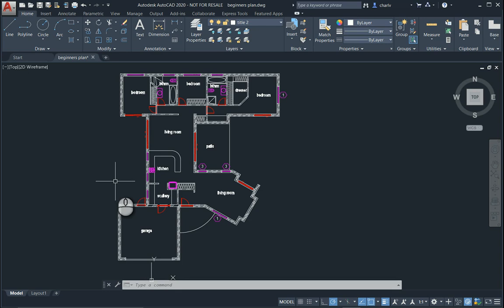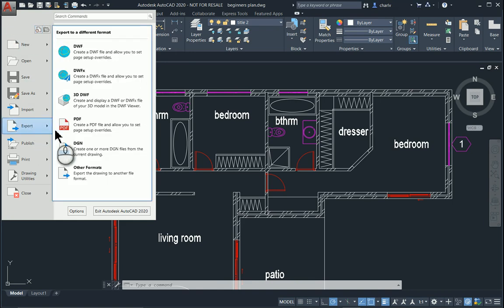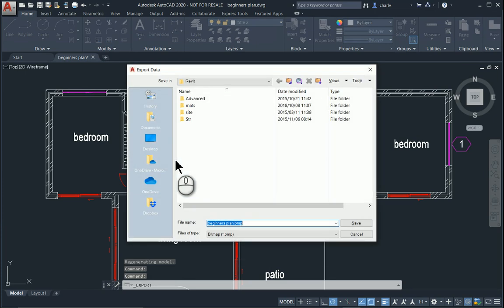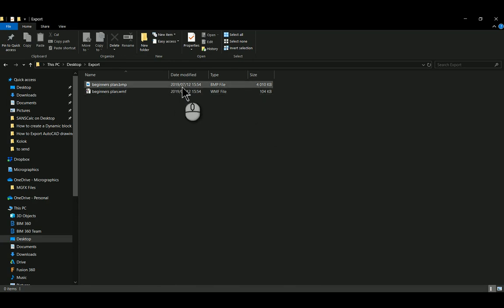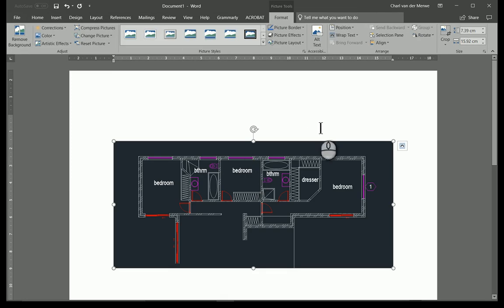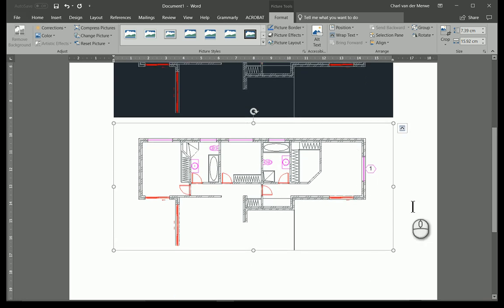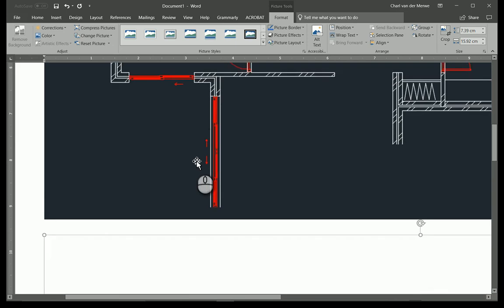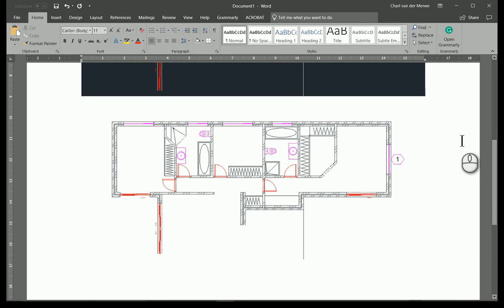How to Export AutoCAD drawing as image to use in MS Word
In this video we show different methods to export AutoCAD image to MS Word and also which we fine is the best.